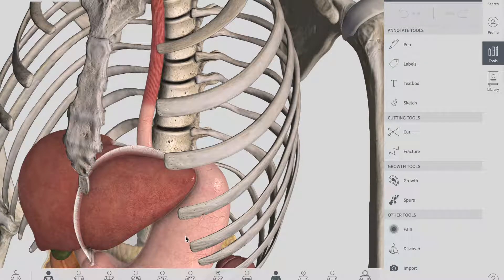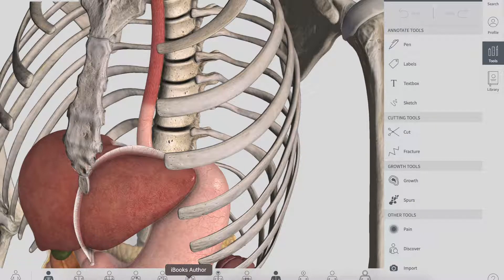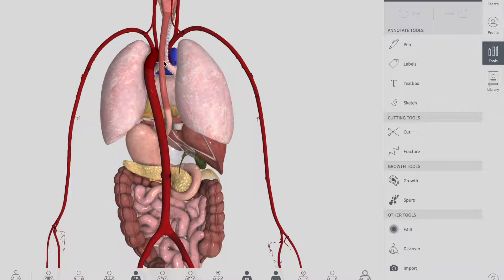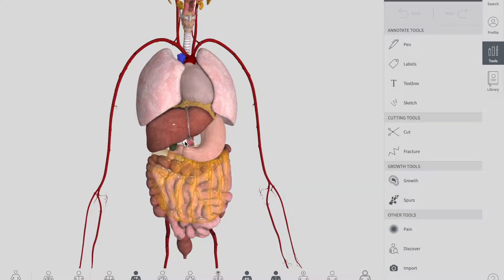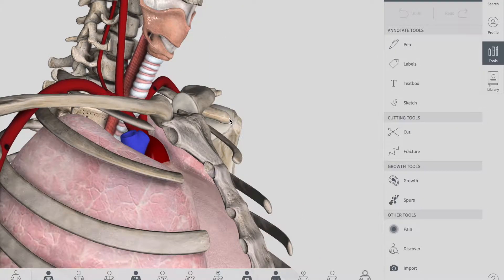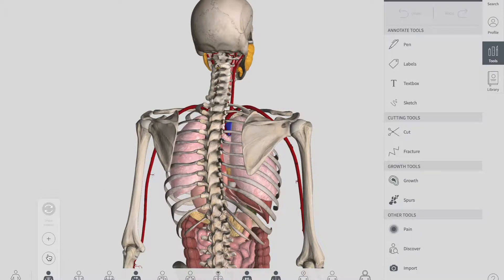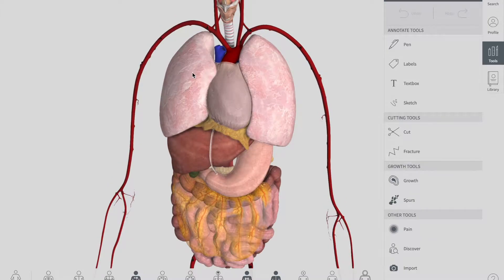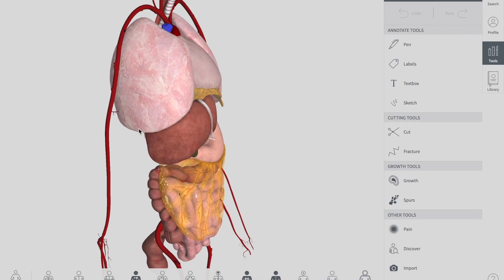Anatomical Relations | Esophagus | Anatomy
To learn more about esophagus follow the lecture ..
The esophagus is a muscular tube connecting the throat (pharynx) with the stomach. The esophagus is about 8 inches long, and is lined by moist pink tissue called mucosa. The esophagus runs behind the windpipe (trachea) and heart, and in front of the spine. Just before entering the stomach, the esophagus passes through the diaphragm.

The upper esophageal sphincter (UES) is a bundle of muscles at the top of the esophagus. The muscles of the UES are under conscious control, used when breathing, eating, belching, and vomiting. They keep food and secretions from going down the windpipe.